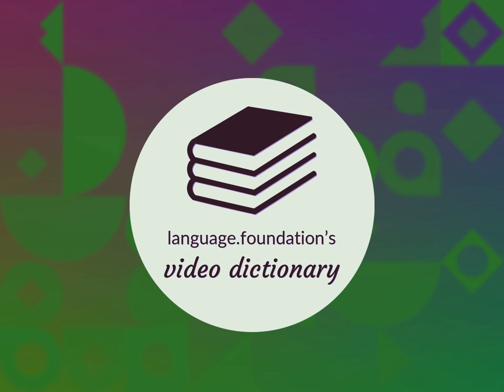Muses | meaning of Muses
What is MUSES meaning?